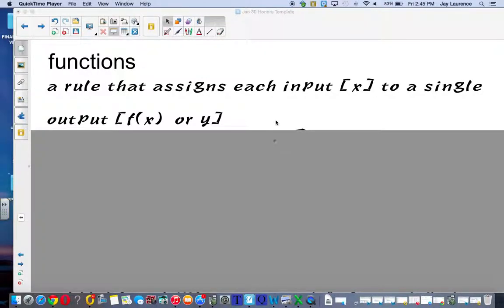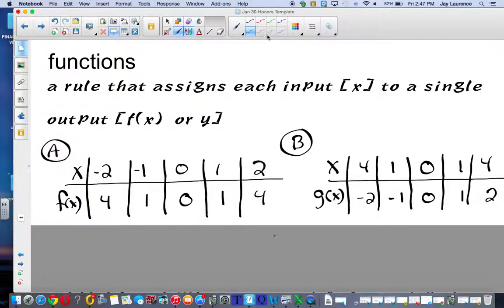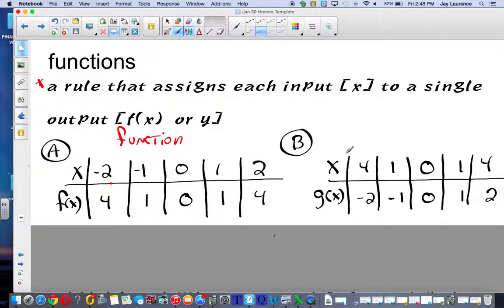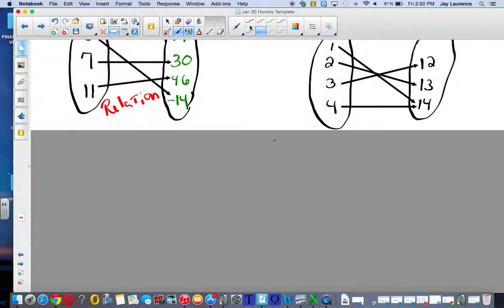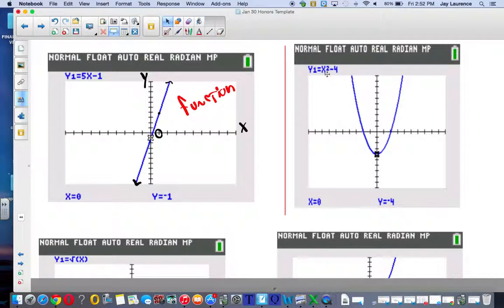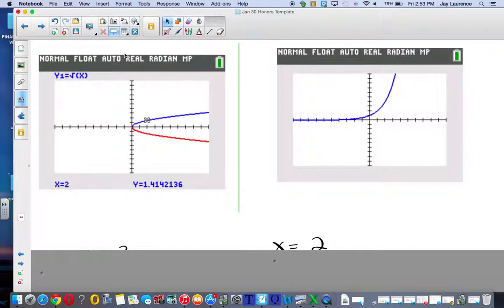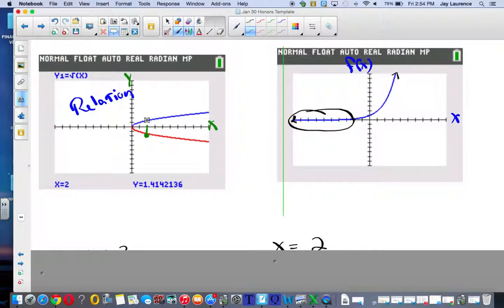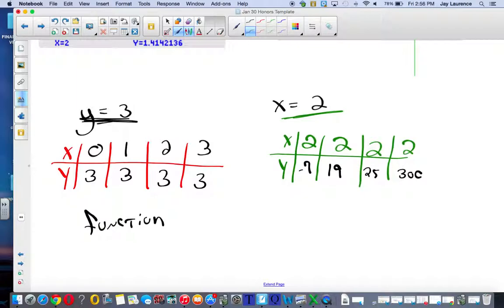Laurence Feb 10 ALG 278 Functions